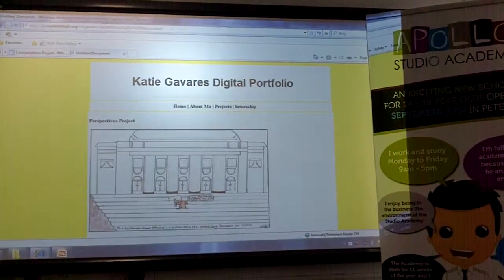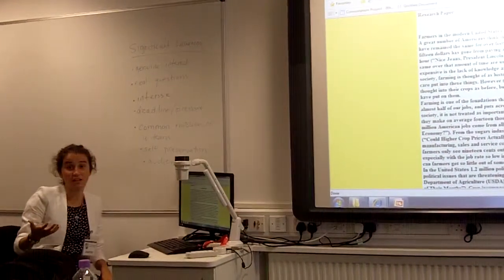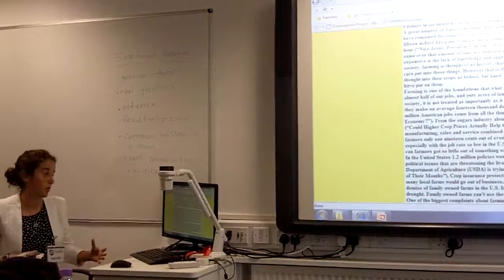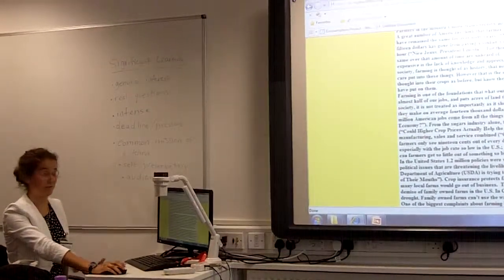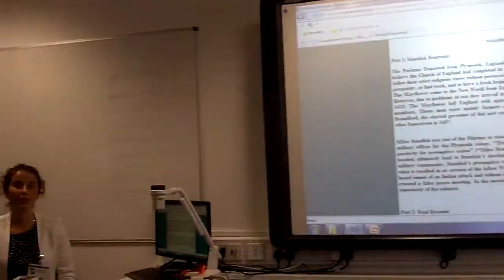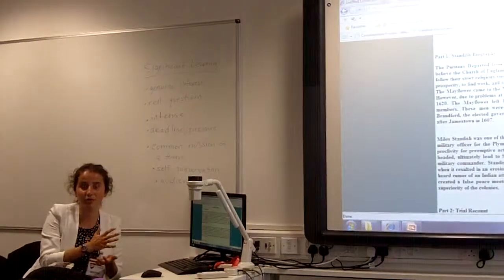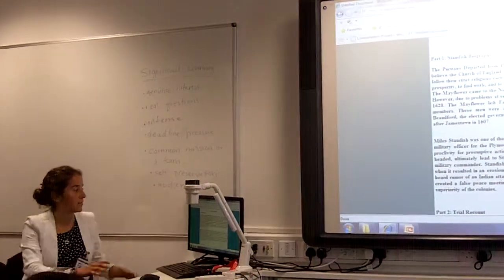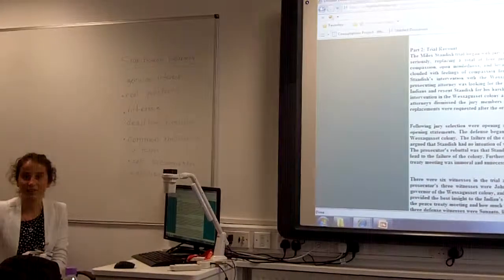Talking about DP Part II